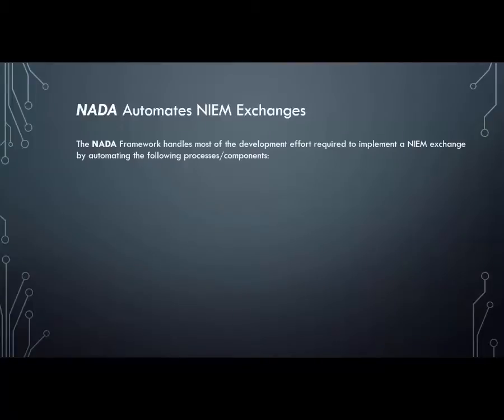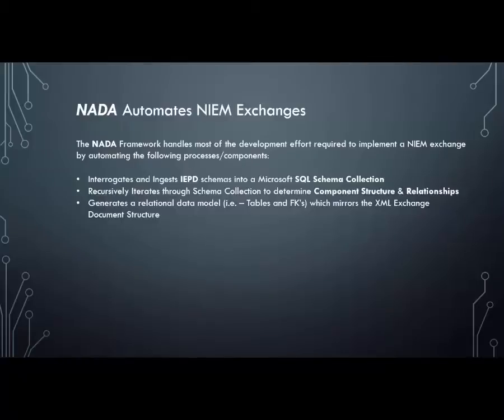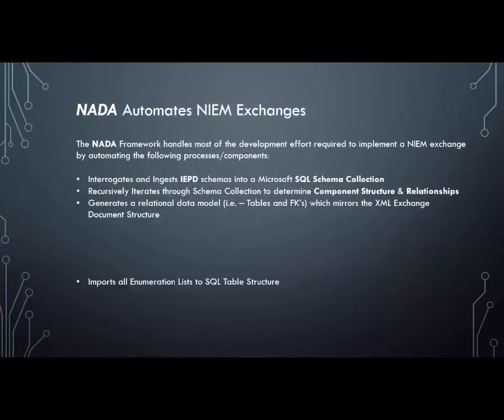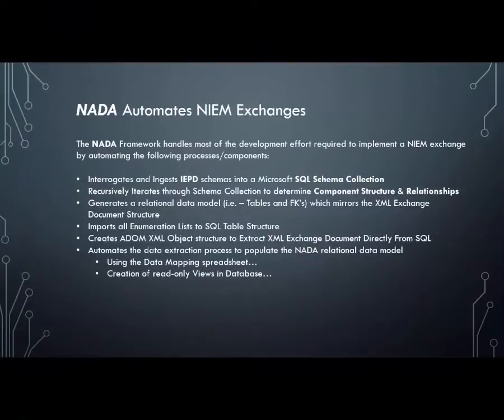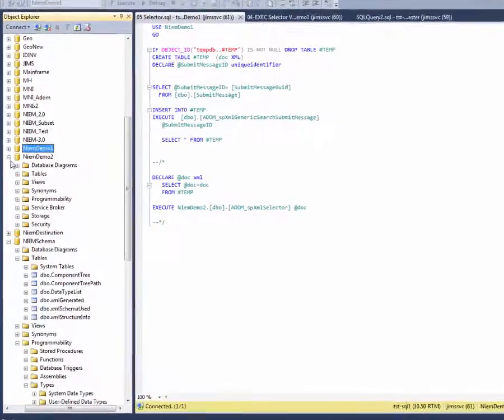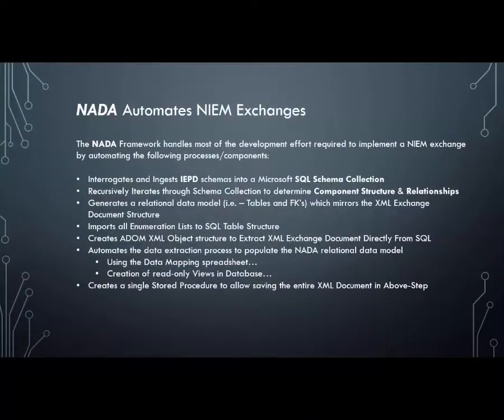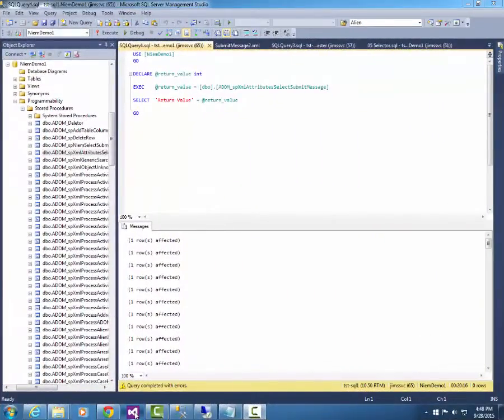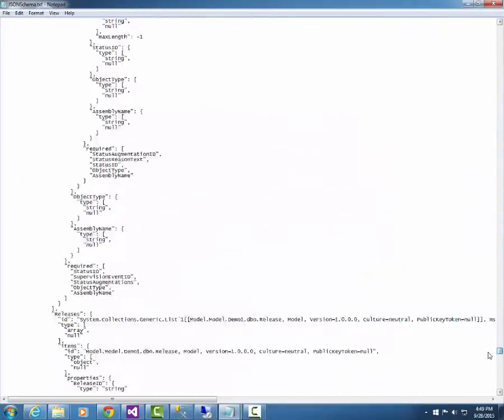NADA - NIEM Automated Database Architecture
The NADA Framework represents a significant advancement in NIEM exchange development.  NADA automates most of the NIEM exchange process offering entities a much lower barrier to entry into the NIEM world.